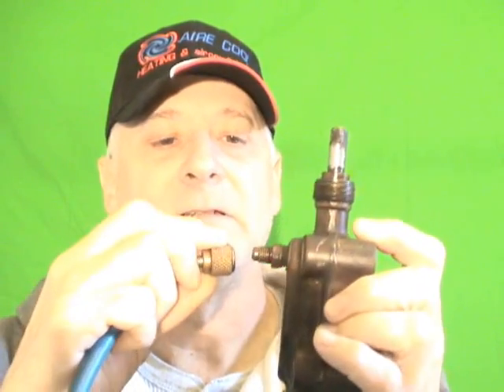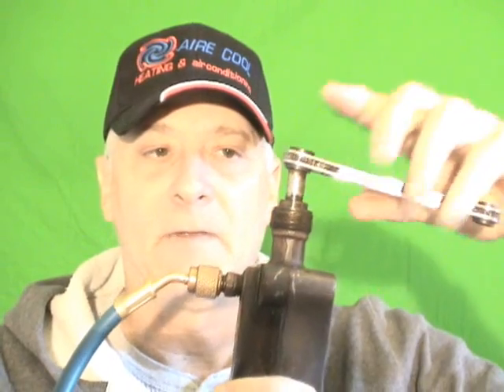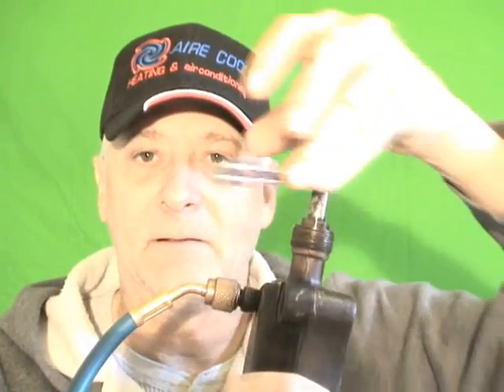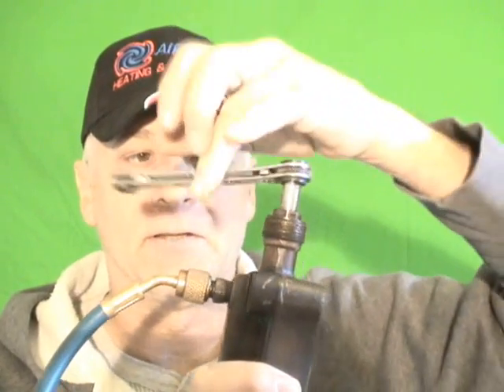HVAC King Valves 2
I show how to connect a set of manifold gauges to a king valve.

DFm8fbhU6c8EhwFAXy2MjA5MDGnBbJBntg